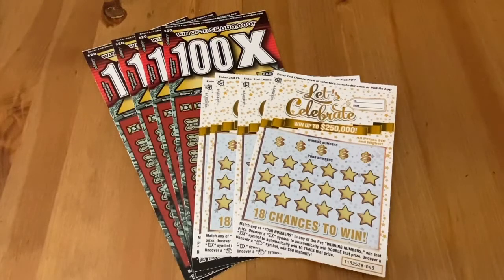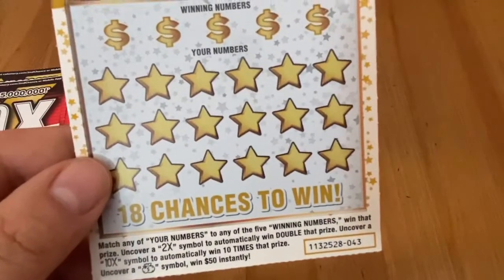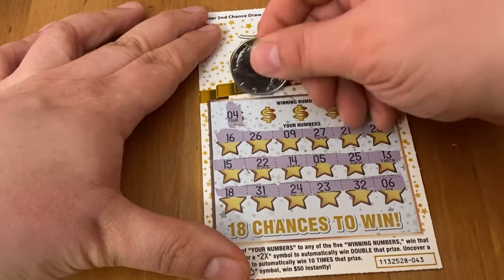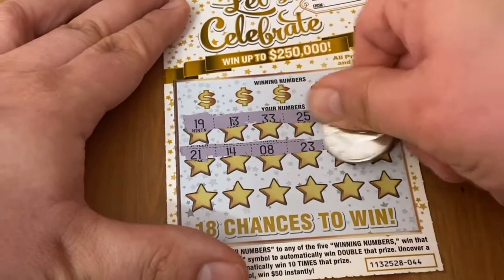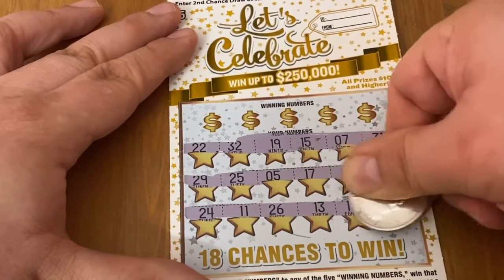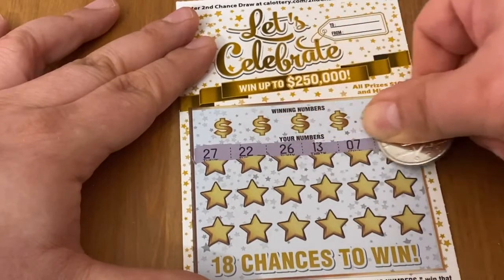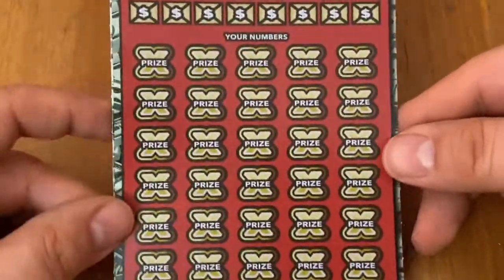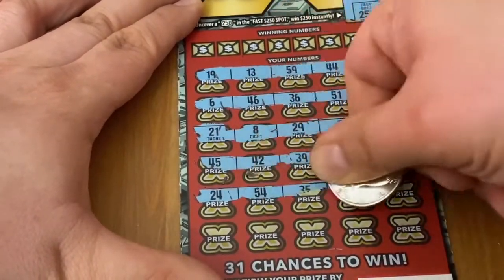100X & Let’s Celebrate Tickets‼️ California Lottery Scratches🤞🍀🍀🍀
Scratchtastic Scratcher

Anything I receive in the mail will be considered a channel donation. If you don't want to donate it please don't send it.

I post daily Sunday thru Saturday at 6pm PT and an special morning crosswords video at 8:30am PT on Sunday.

I will reply to you as soon as possible.